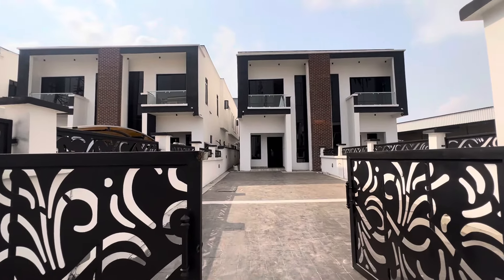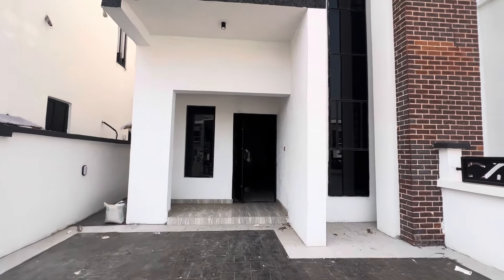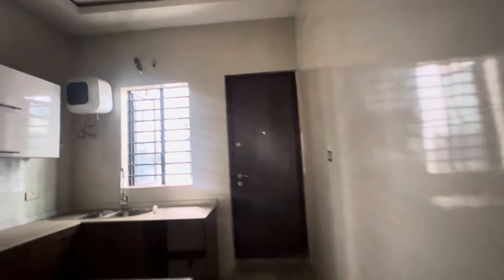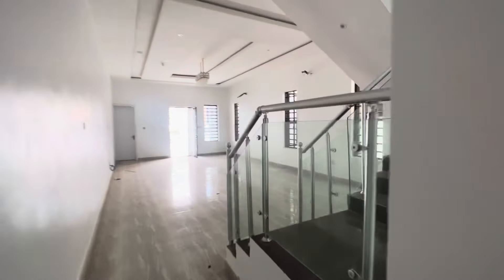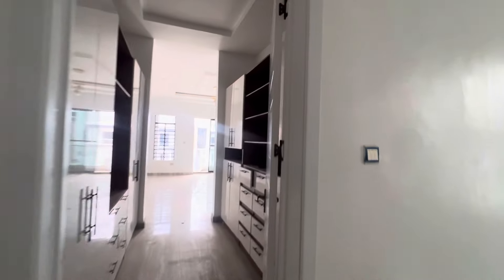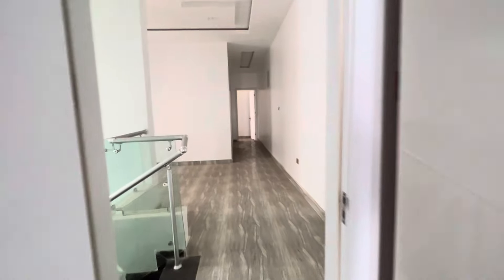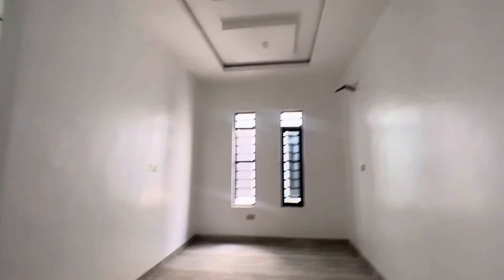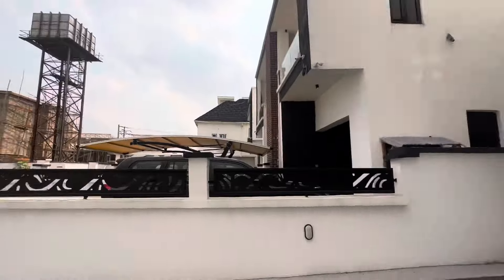HOUSE FOR SALE IN LEKKI LAGOS NIGERIA:SPACIOUS 4 BEDROOM SEMI DETACHED DUPLEX WITH BQ IN OLOGOLO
Very Sapcious 4bedroom Semi detached Duplex with a bq at OLOGOLO ,Lekki Lagos.

Inside a fully serviced estate.
Very close to the Lekki EPE expressway
Mini estate

Price:180M

Send a dm now or call Olivia